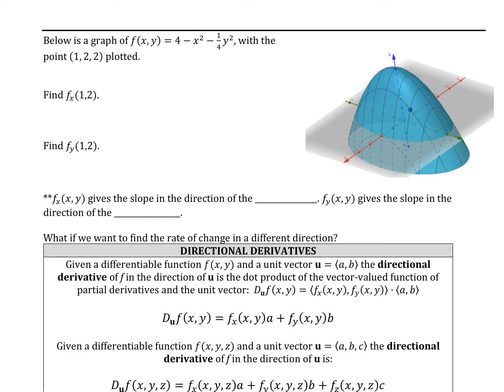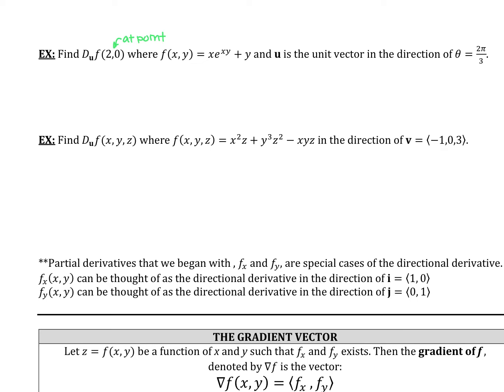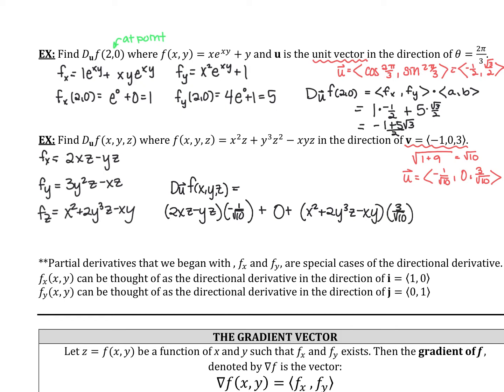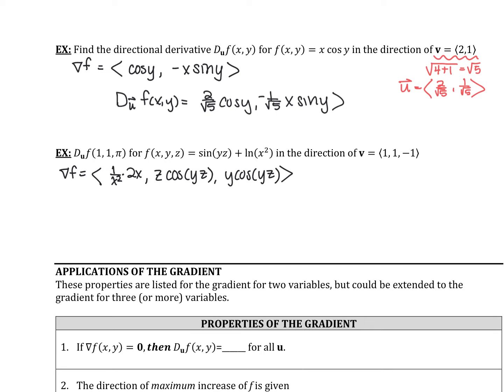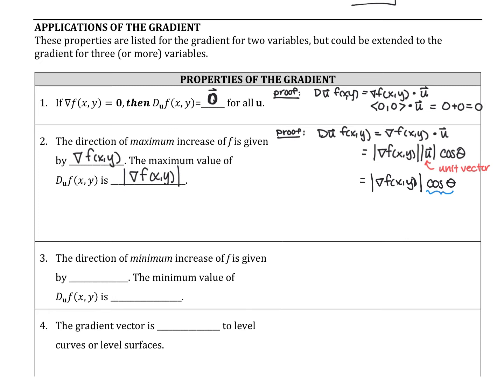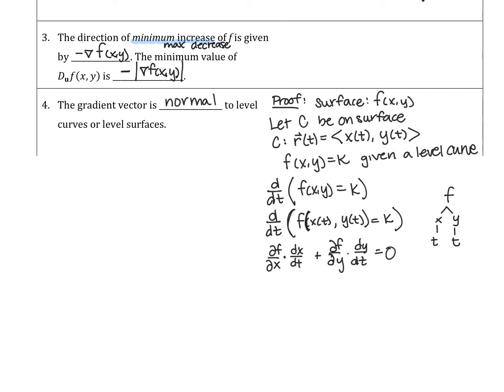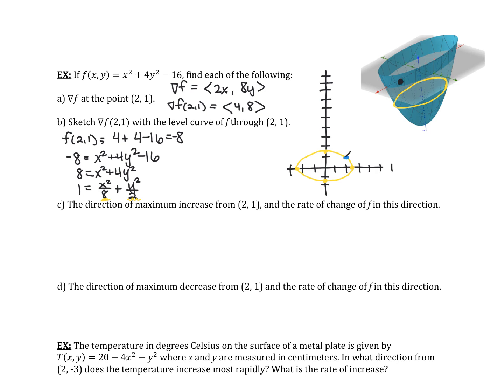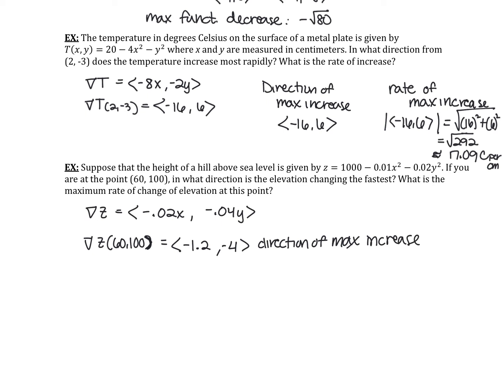15.5 Directional Derivative and the Gradient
Calculus 3-Learn about Directional Derivatives, the Gradient vector and cool applications with them.